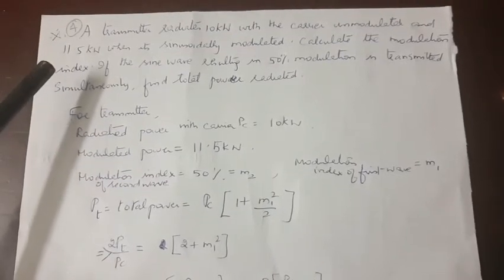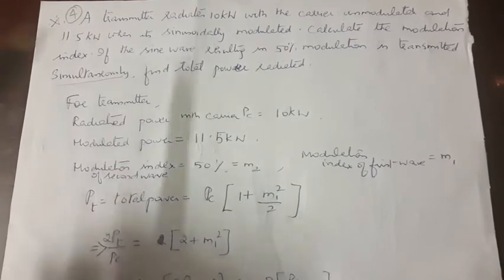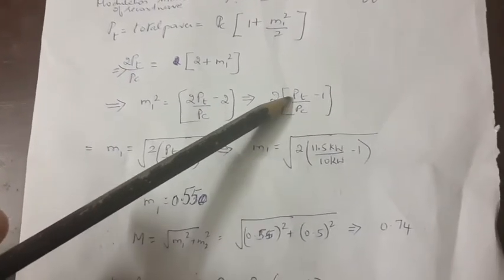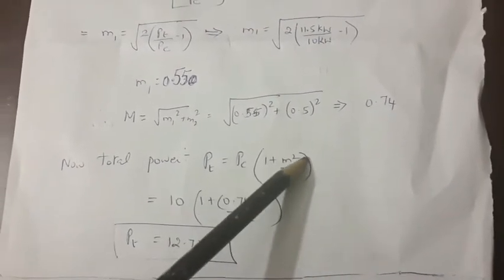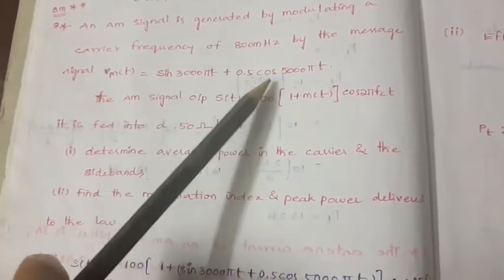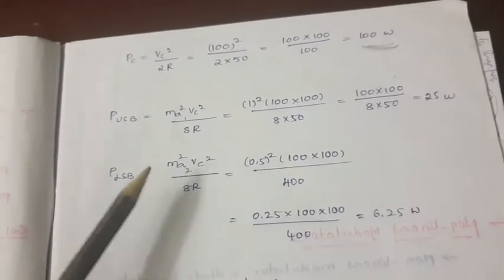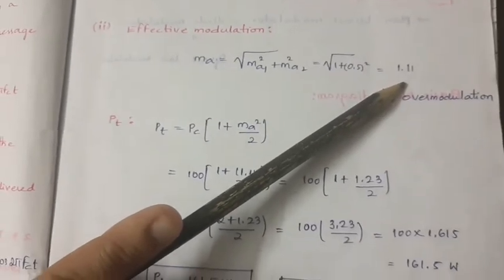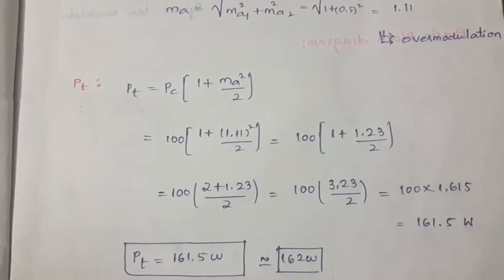INFORMATION THEORY - PART 2